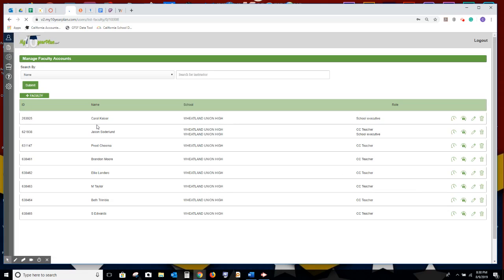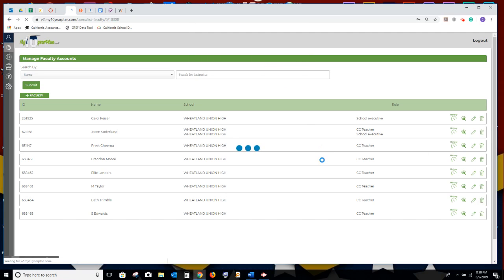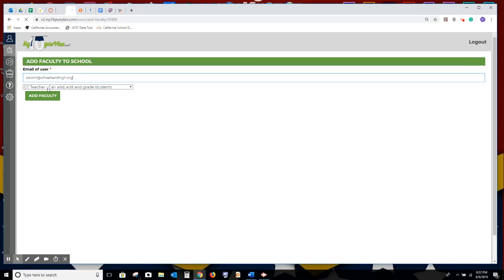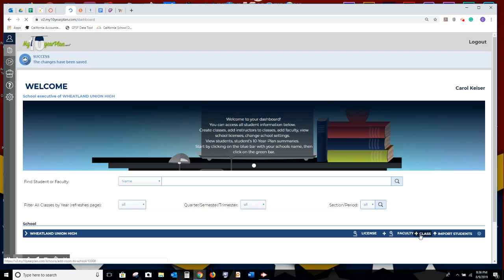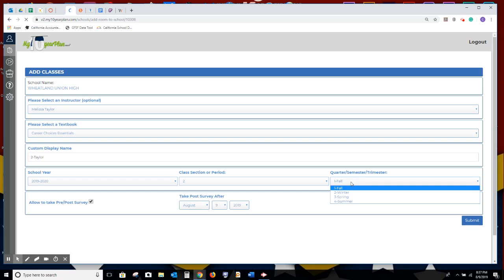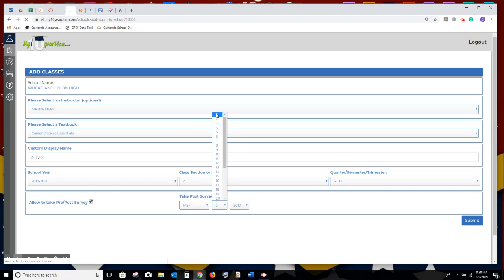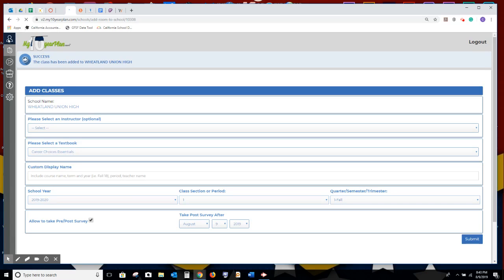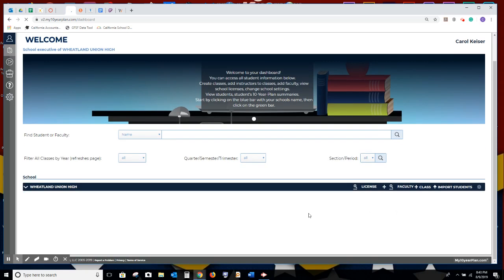GFSF My10YearPlan StaffAndClassSetUp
This video shows the process of setting up a staff account and classes in My10YearPlan.com. This needs to be done at the beginning of the school year before students can be either register themselves or be loaded into a classroom in My10YearPlan.com. I will be creating another video in a week or so that will show the process of Importing Students. Other videos on navigating and grading the My10YearPlan.com interface will also follow.